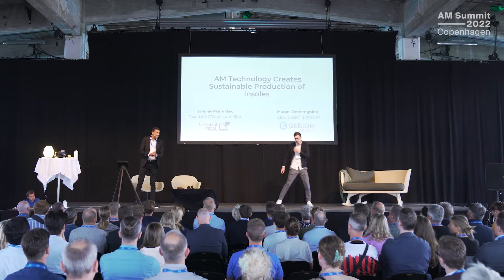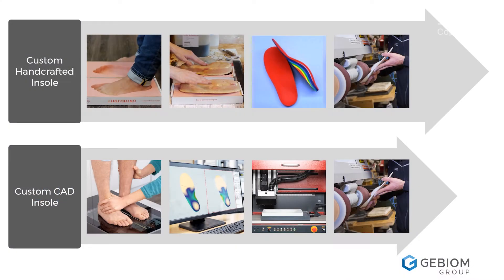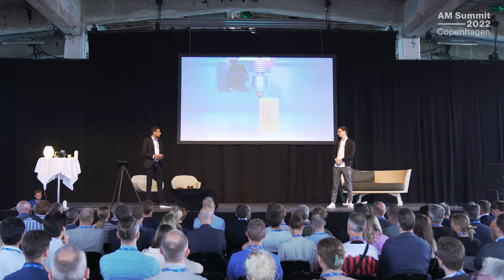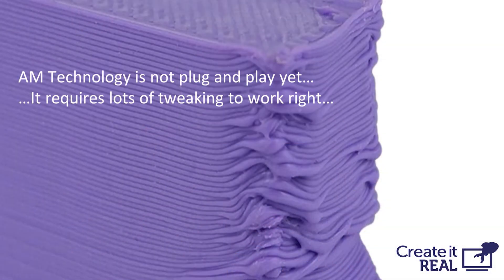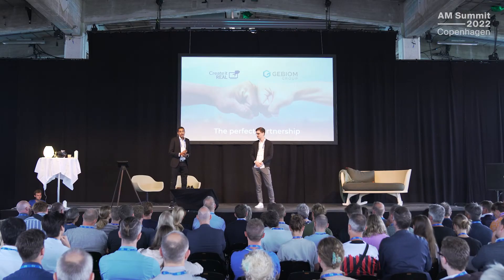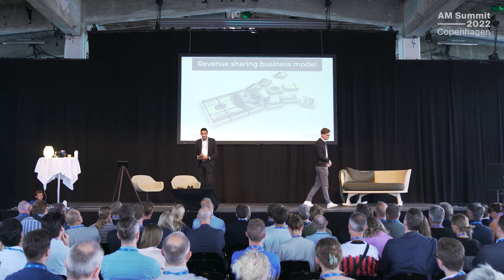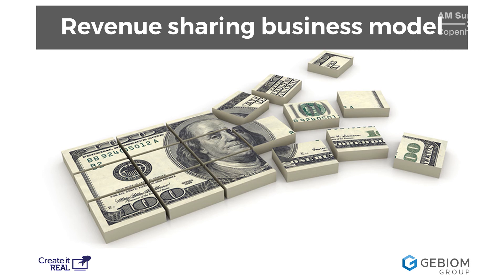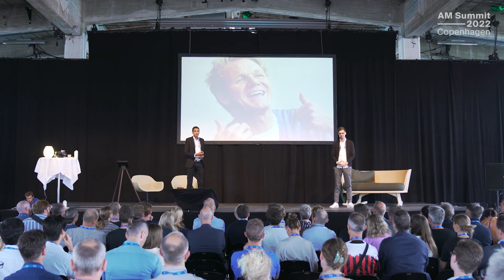AM Summit 2022: Jeremie Pierre Gay, Create it REAL & Marcel Domenghino, GeBioM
Dualtalk: AM Technology Creates Sustainable Production of Insoles
* Jeremie Pierre Gay, Founder and CTO, Create it REAL
* Marcel Domenghino, CEO, GeBioM GROUP